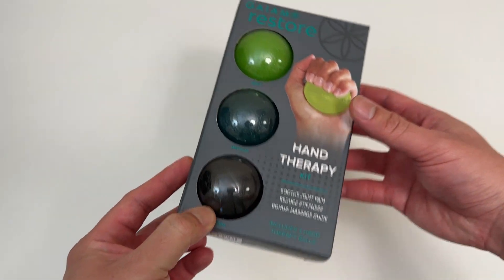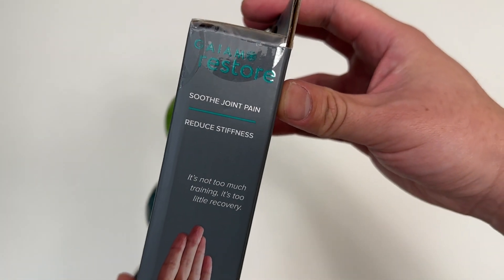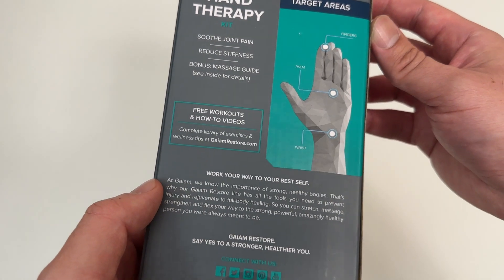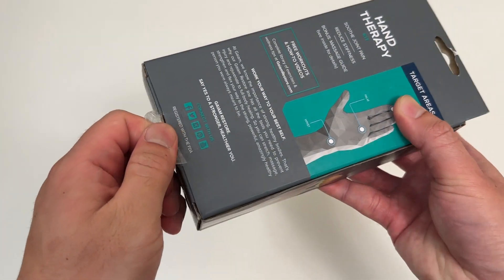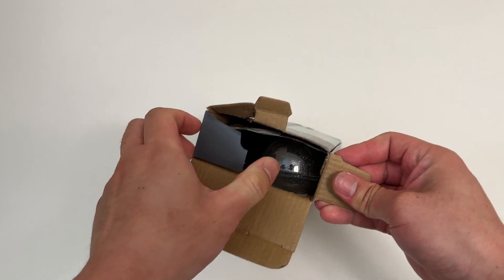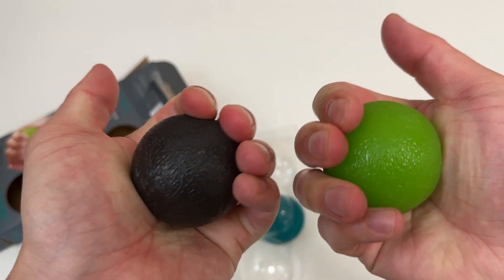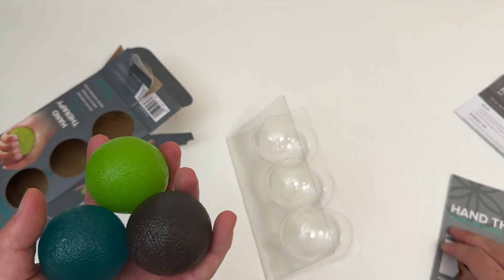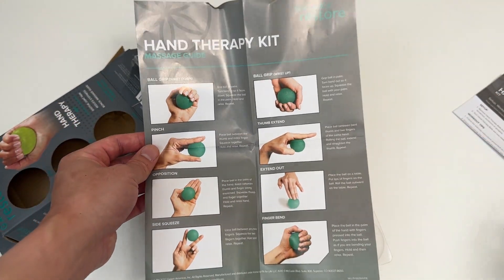Hand Therapy Exercise Ball Kit Unboxing!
Unboxing a Gaiam Restore Hand Therapy Exercise Ball Kit - 3-Level Hand Grip Strengthener Massage Balls (Soft, Medium, Firm) for Physical Therapy & Hand Pain Relief, Ease Muscle Tension with Hand Balls - Set of 3. Enjoy!